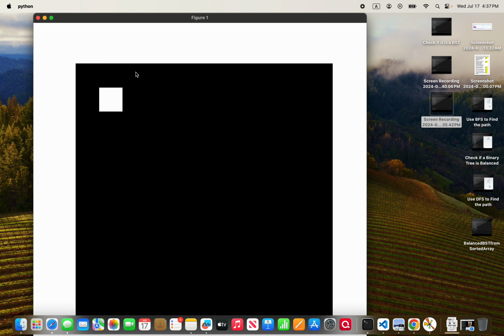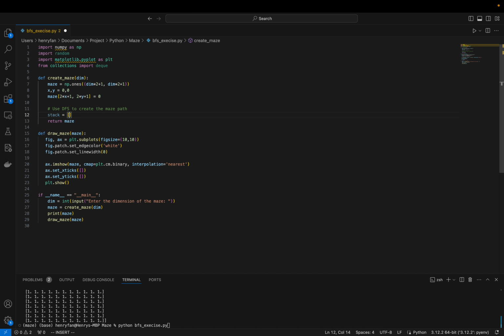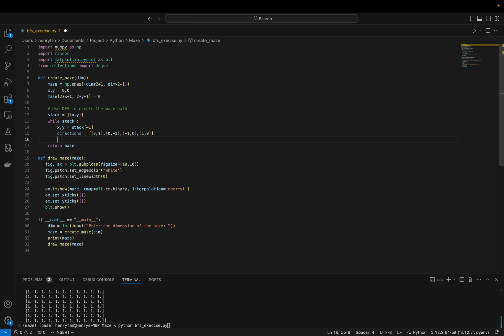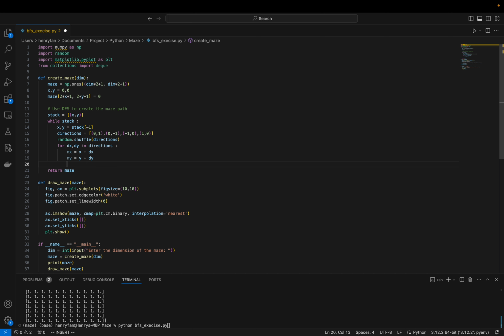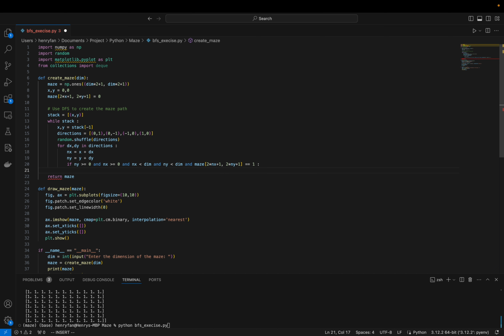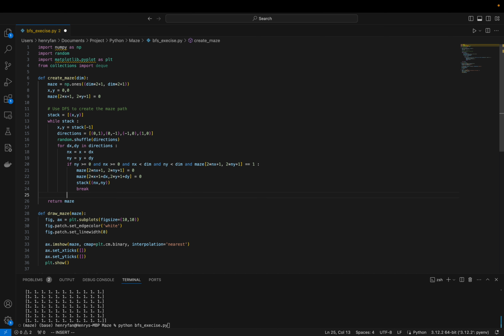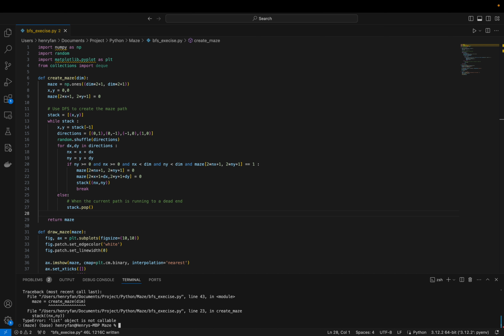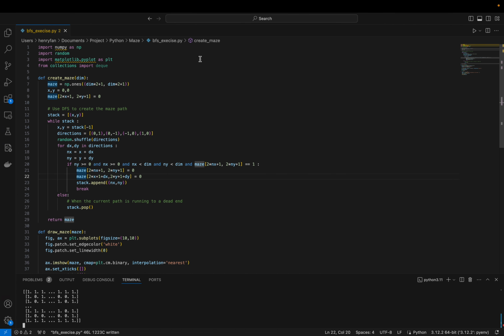DFS to create a maze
Use DFS to create a maze